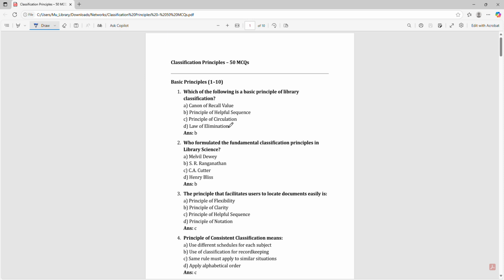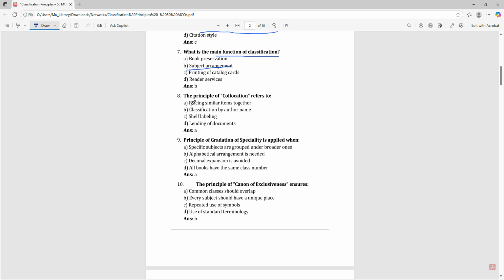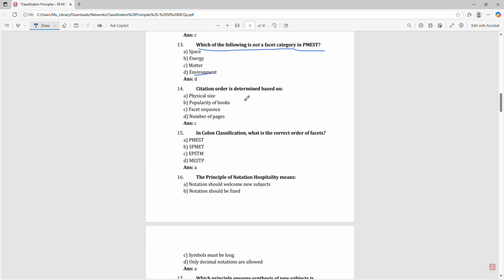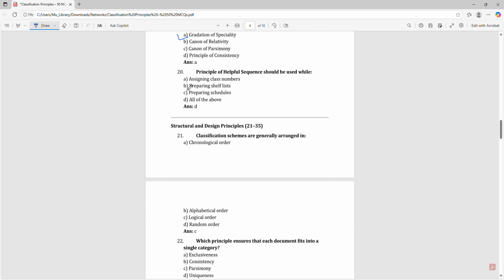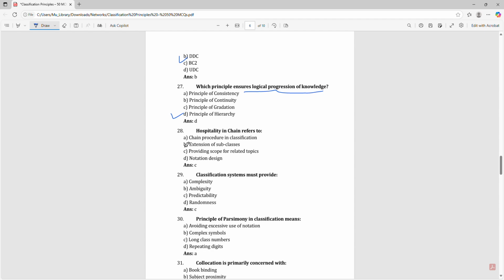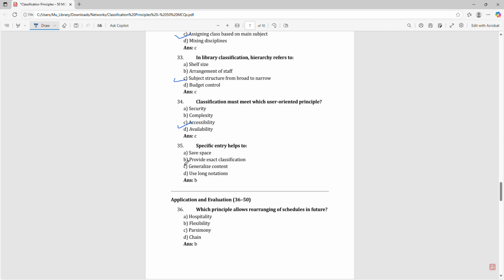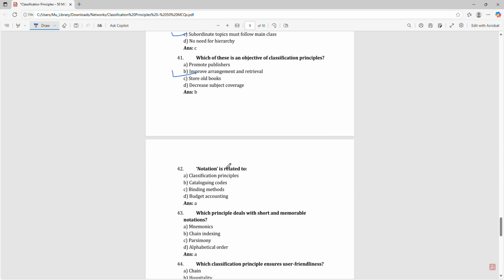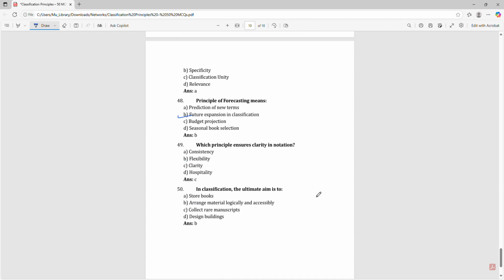MCQs on "Classification Principles" UGC NET